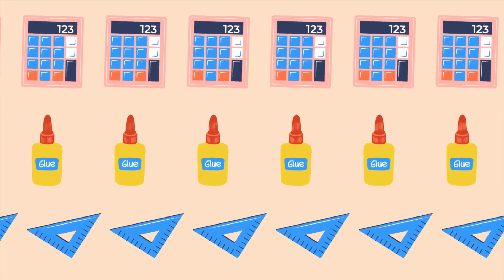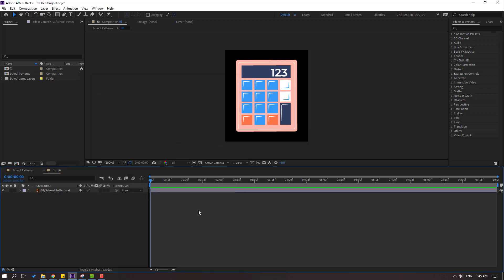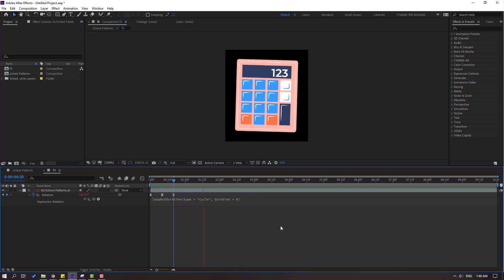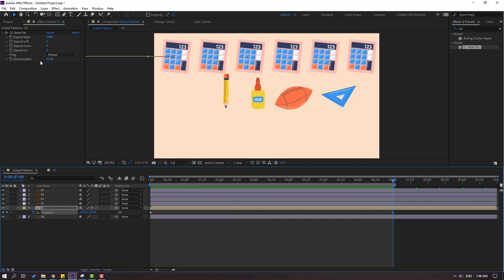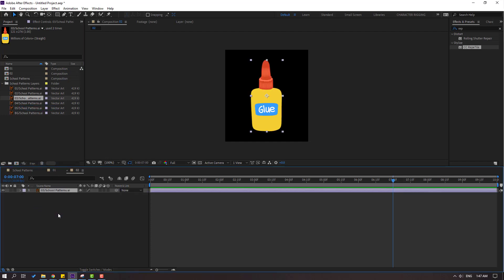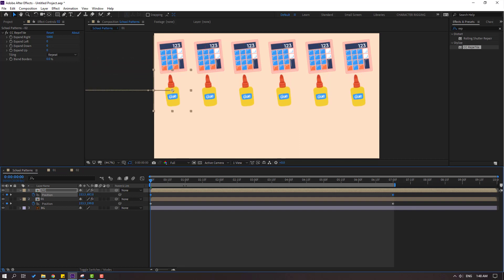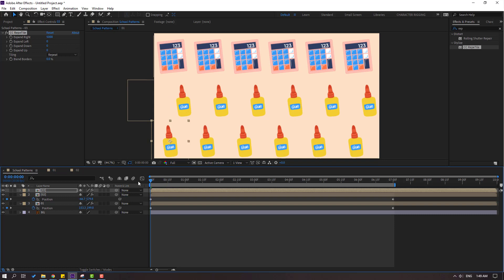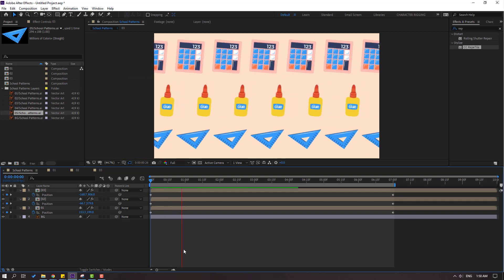Background Pattern Icons Animation in After Effects Tutorials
Hi guys, welcome to my new After Effects tutorial. In this tutorial i will show how to make background pattern icons animation with After Effects. Let's get started!